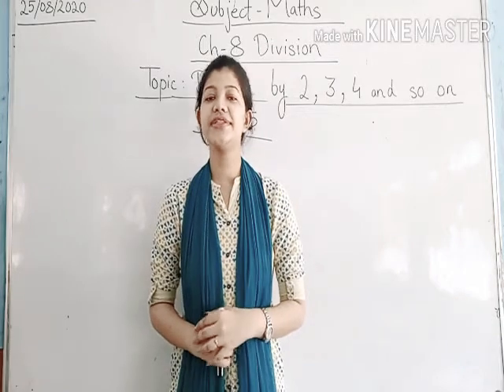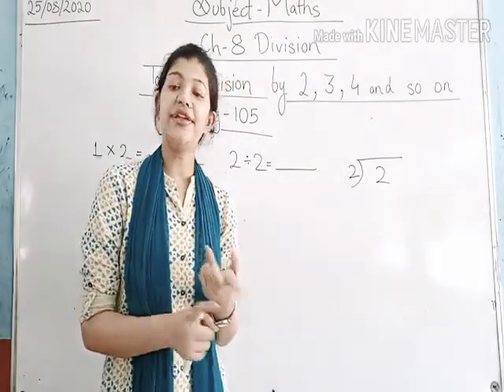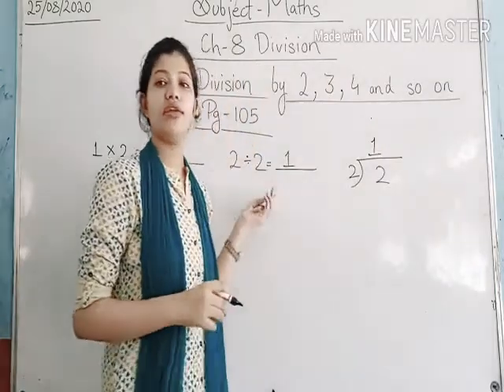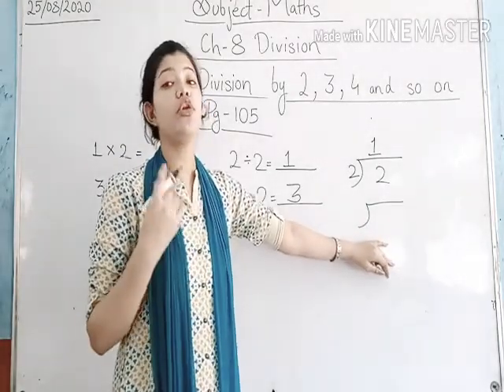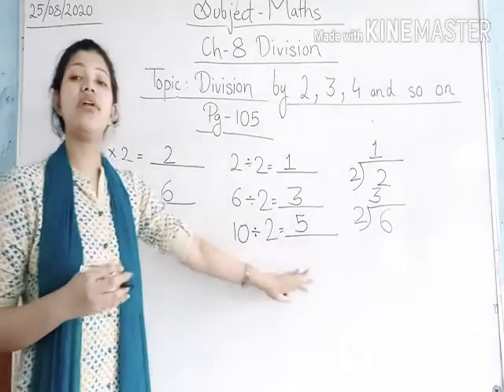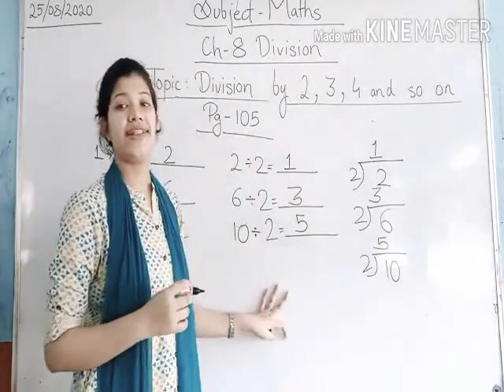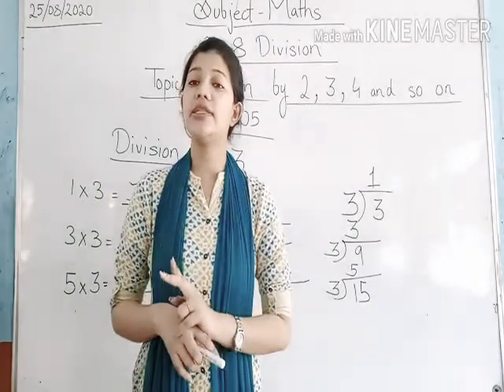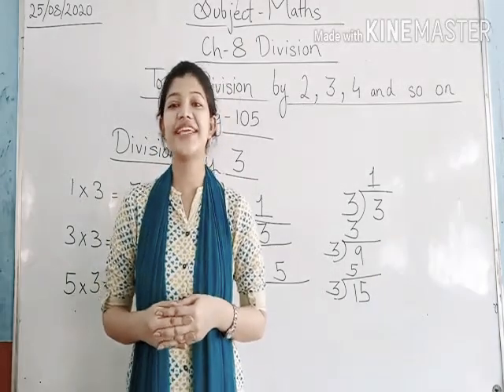Mathematics Class 2 Ch 8 Division Part 5